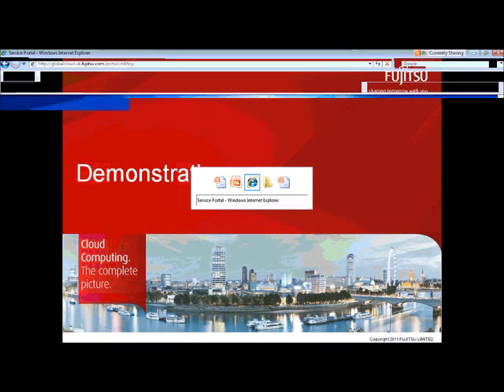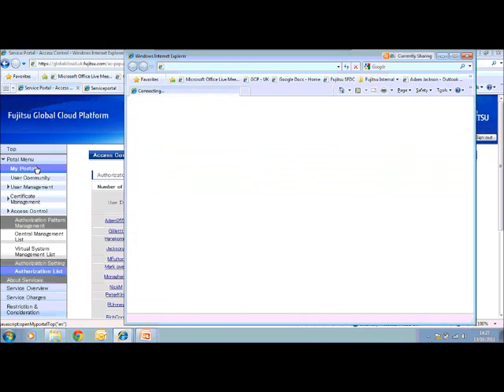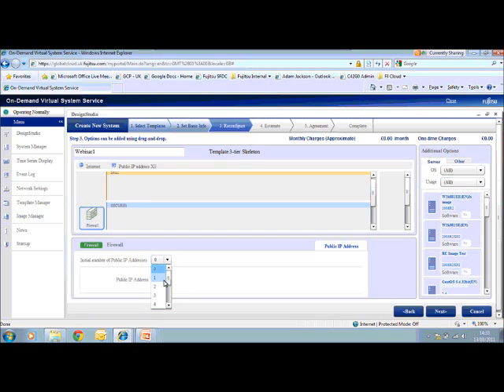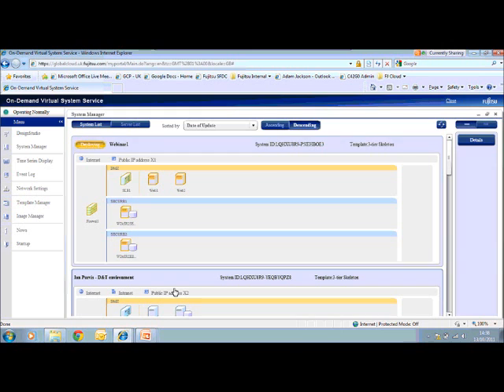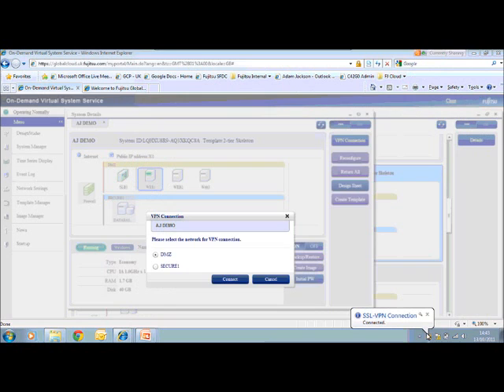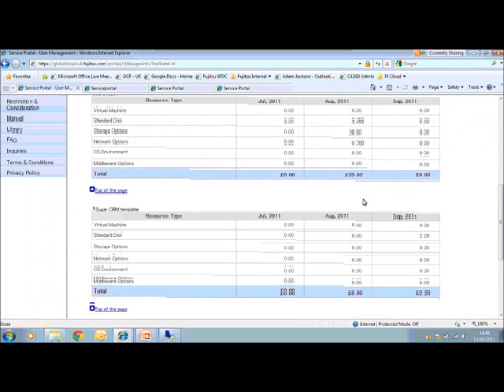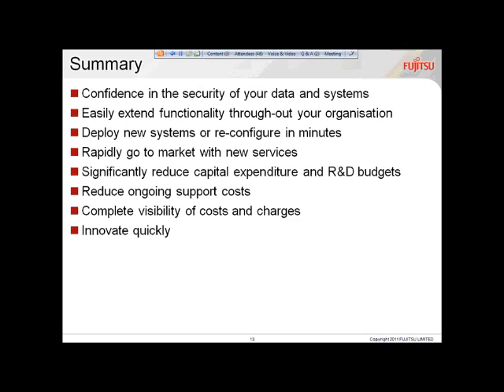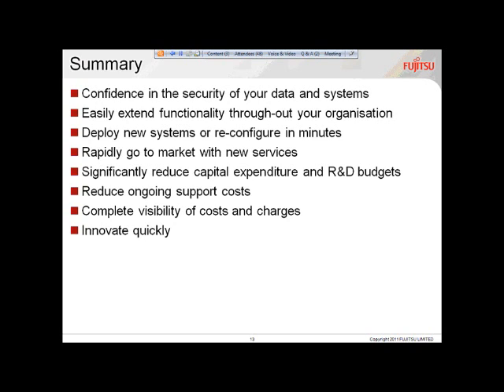Demonstration of Fujitsu Global Cloud Platform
Live Demonstration of Fujitsu Global Cloud Platform